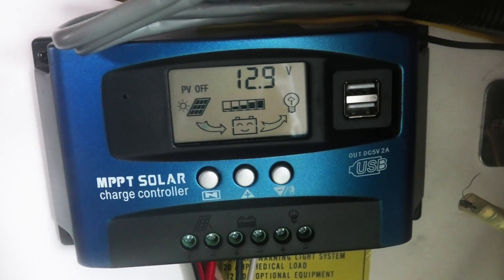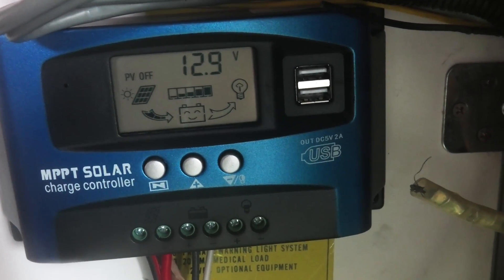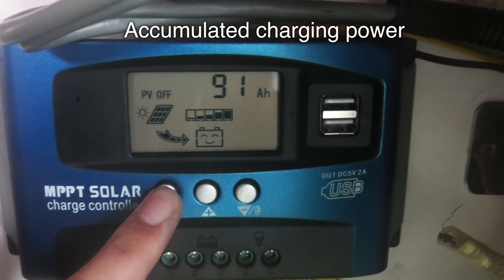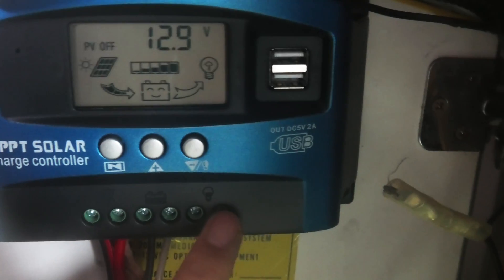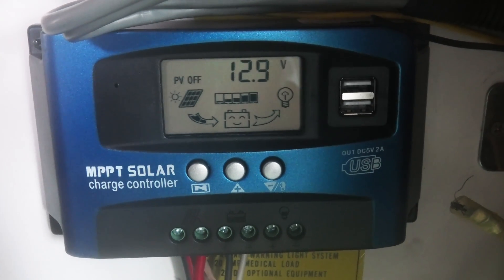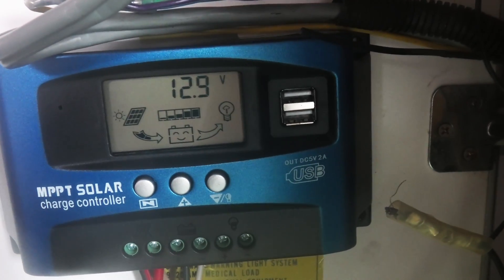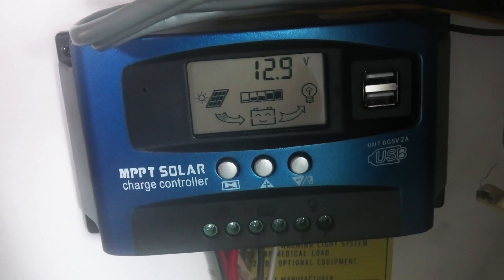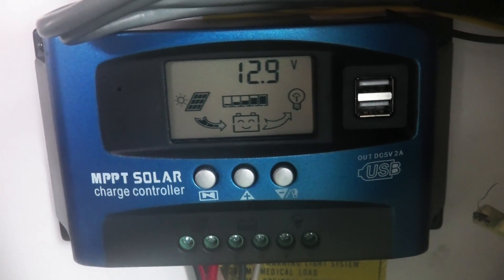iSunergy & VehPro MPPT Solar Charge Controller 100A - Does It Make Sense?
Amazon Link to Charge Controller
The isunerg  or vehpro or sunyima (they are all the same) MPPT charge controller 100a; is it worth it, and does it make sense?

Here is the description from their amazon listing; it actually clearly states that this device IS an MPPT controller, but it isn't. It is, however, a great charge controller for the money! It gives you a lot of information about your battery, which so many charge controller fail to do. I think its worth every penny.

Advanced Maximum Power Point Tracking (MPPT) technology, with efficiency no less than 99.5%. High quality components, perfecting system performance, with maximum conversion efficiency of 98%. Ultra-fast tracking speed and guaranteed tracking efficiency.
Large-screen LCD display, charging and discharging current display, cumulative power generation and discharge power query, temperature display, light control + delay control; adjustable charge and discharge parameter, with power-off memory and other functions.
Dual USB output, the maxmum current of 2.5A, to support Apple's mobile phone charging.
All necessary protections equipped, adjustable controlling parameter of the system, easy to set up and operate.
Build-in short-circuit protection, open-circuit protection, reverse protection, over-load protection. reverse current protection, low heat production, having self-recovering and do not damage the controller.